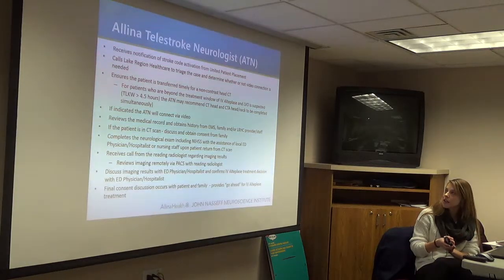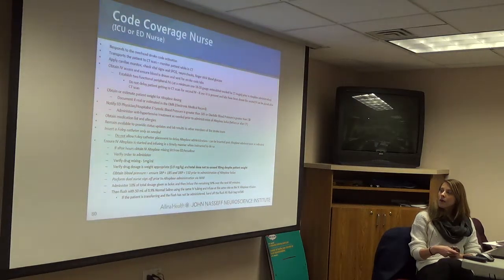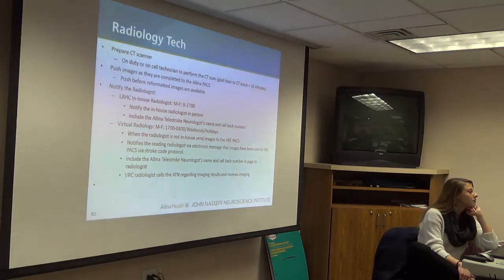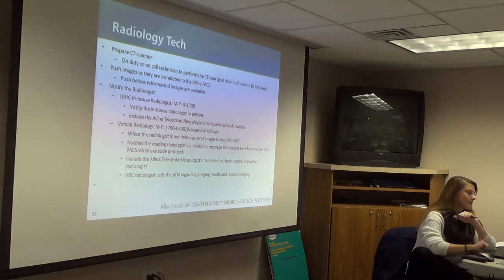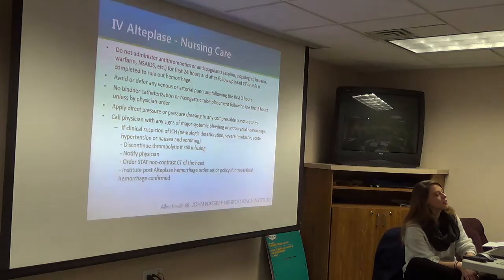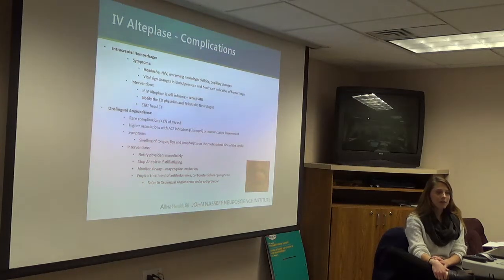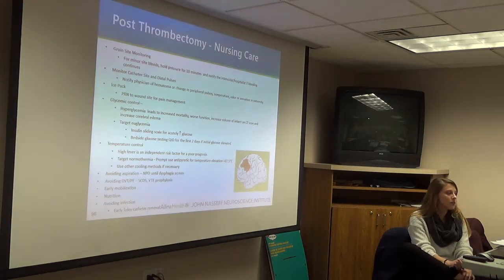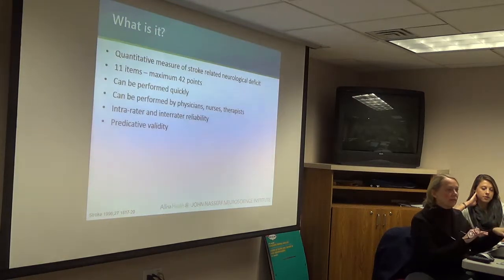Telestroke video 3